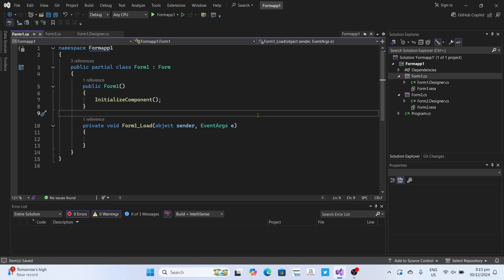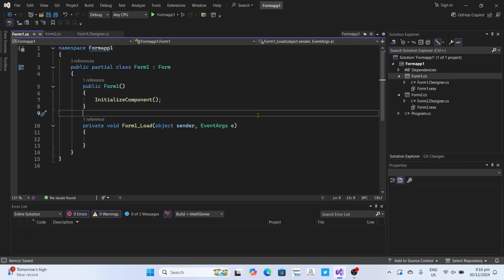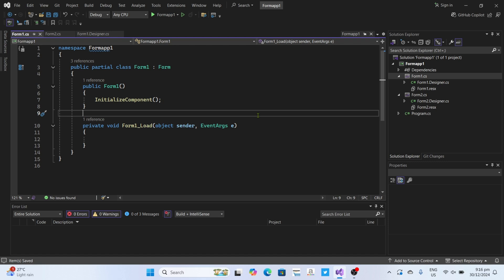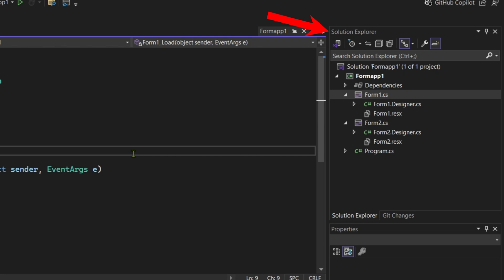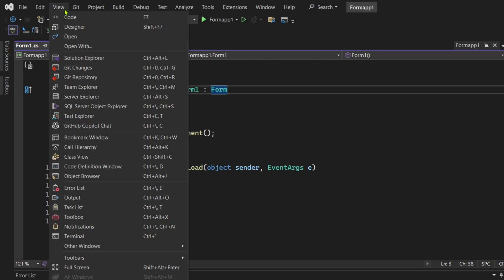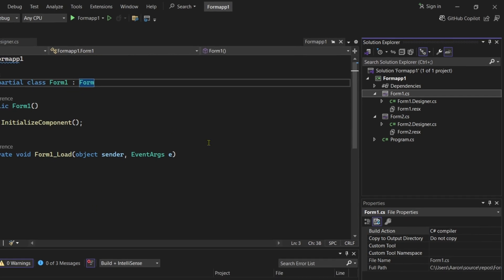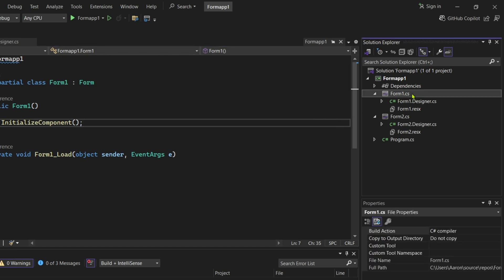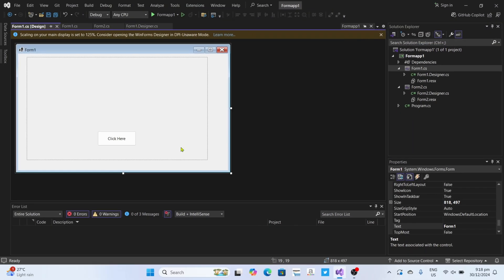How to Open the Designer View of Your WinForms Application in Visual Studio - Step-by-Step Guide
Learn how to enable or open the designer view of your winform application in Visual Studio with this quick tutorial video.